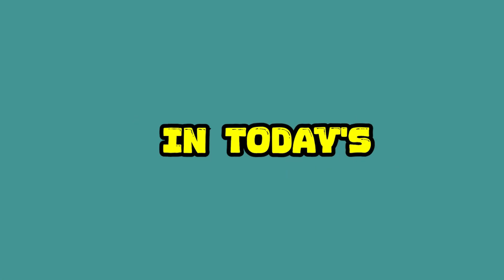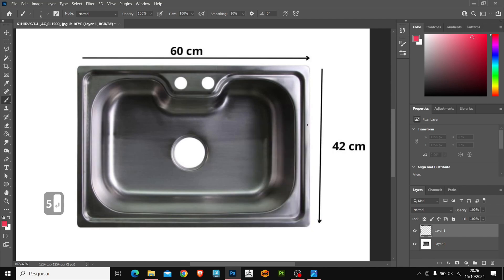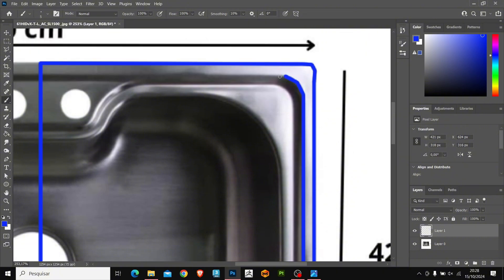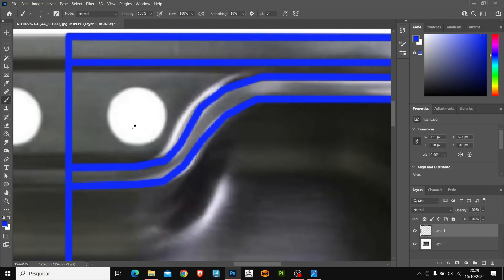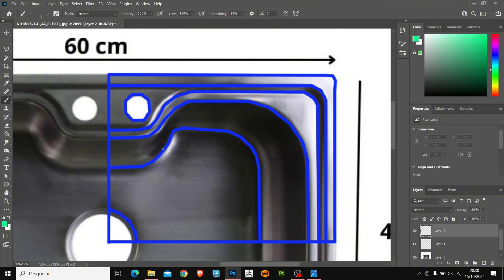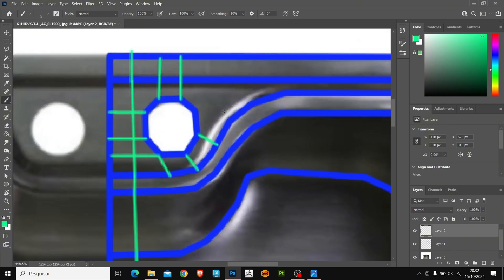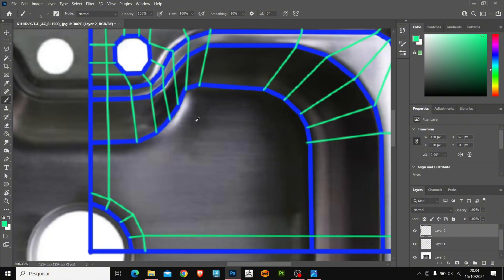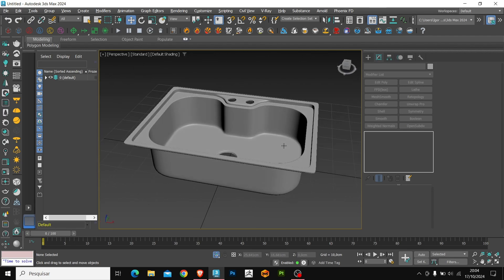How to Create a Planning for Create Your 3D Models! Step by Step.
Hey guys! In this content. I teach how to create a pre-planning of a 3D model. I hope you enjoy the content. Hugs!